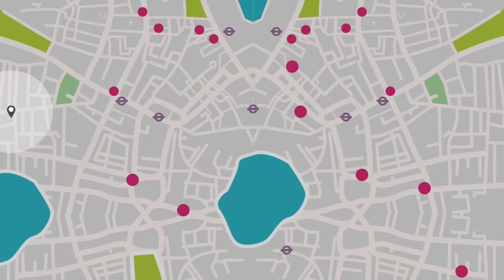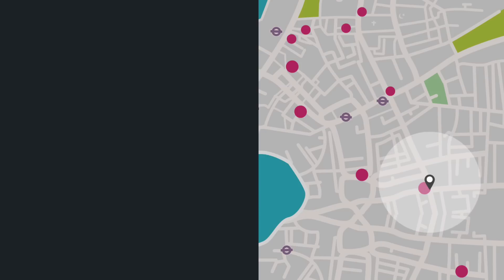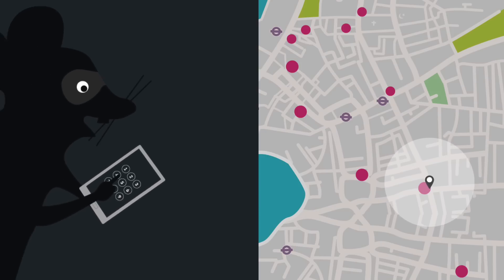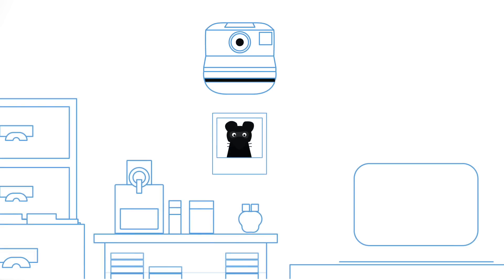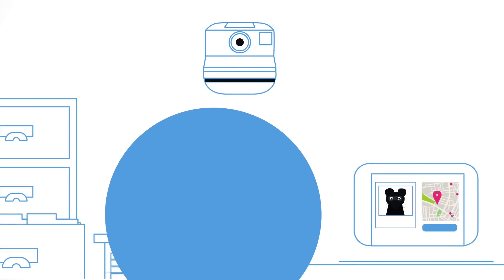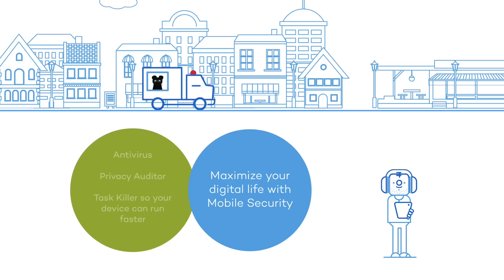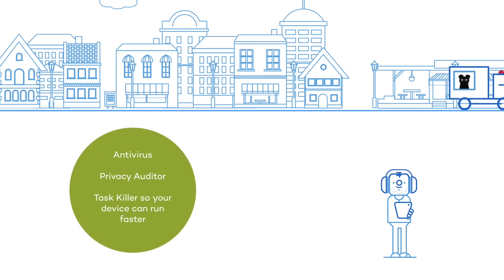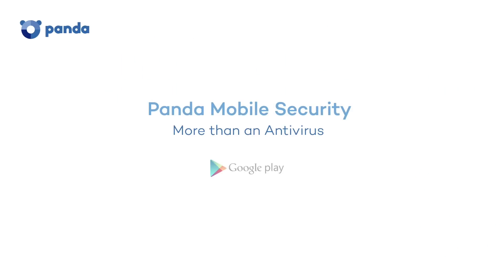How to get your stolen phone back - Panda Mobile Security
Have you ever had a lost or stolen phone? Does your Android device slow down? We have the answer.

Panda Mobile Security is the best anti-virus for your Android:
- Protect your Smartphone against viruses and other threats.
- Performance Optimization
- Locate and control your device, or block it remotely.
- Take photos with your phone or Tablet from your smartwatch thanks to the “selfie remote” option.

How can you download a free version?